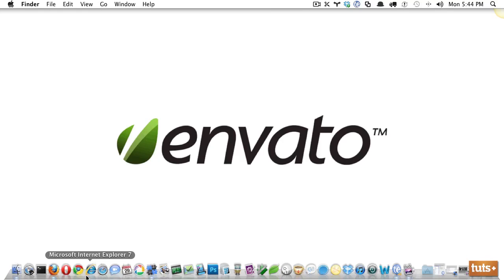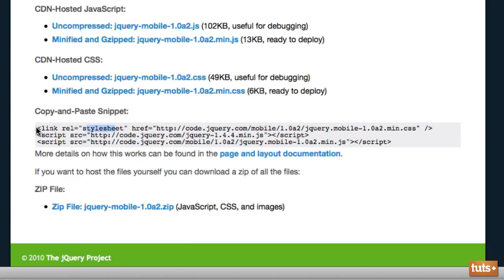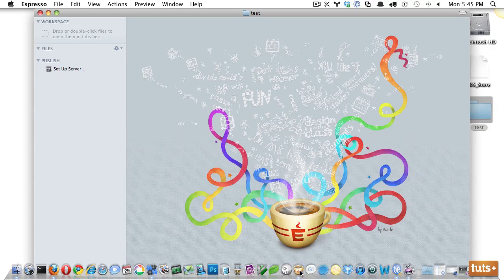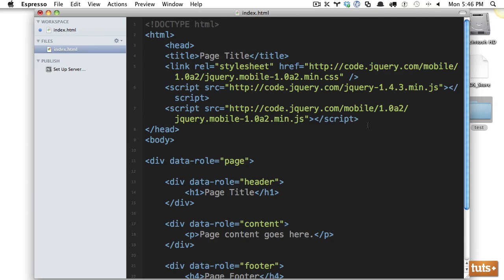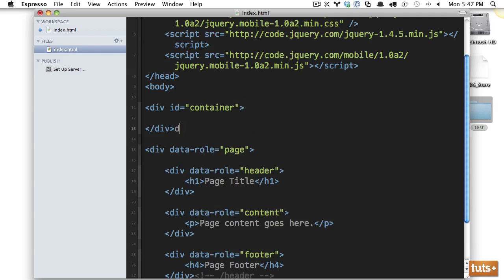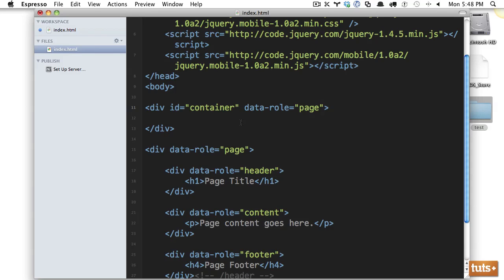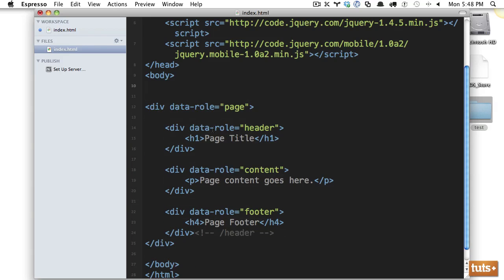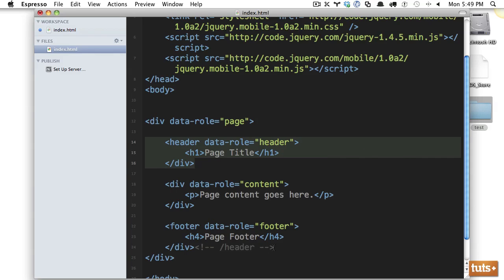jQuery Mobile - 02 Boilerplate